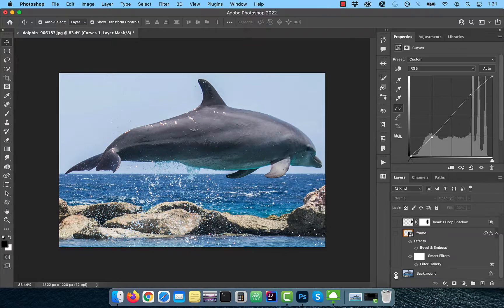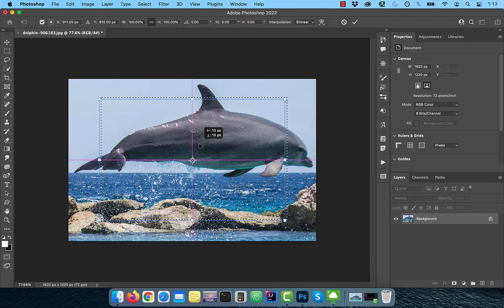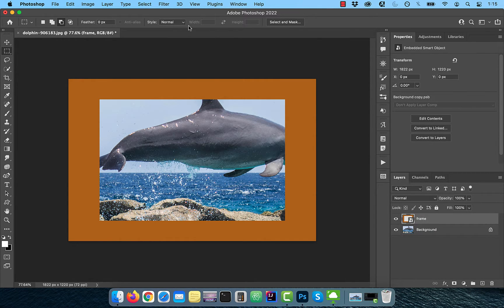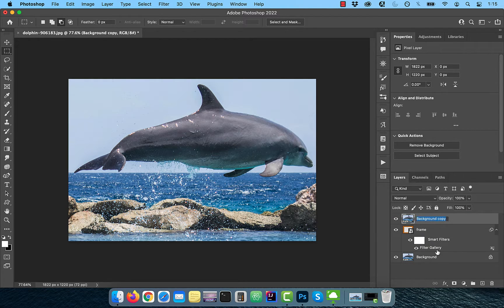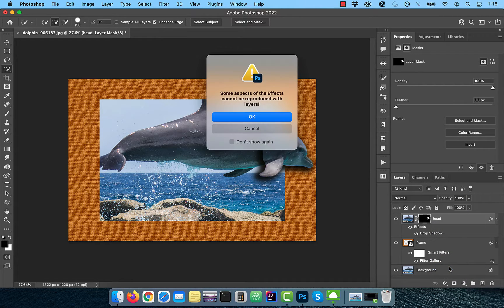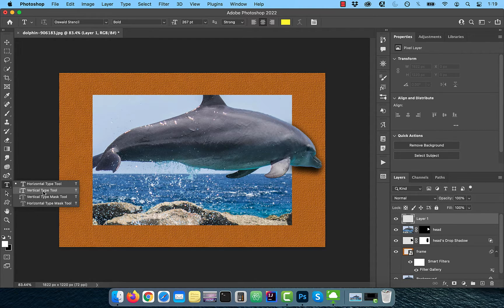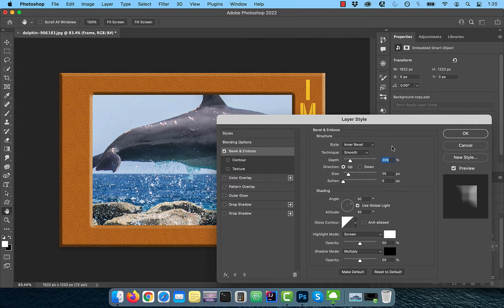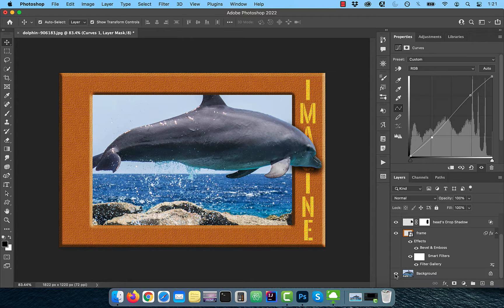How To: Out Of Frame Effect In Photoshop (3 Min) | Out Of Bounds Effect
In this tutorial, you'll learn how to create an out of frame effect in Photoshop using Rectangular Marquee Tool, Transform Selection, Layer Mask, Bevel & Emboss, Brush Tool, Quick Selection, Drop Shadow and Curves Adjustment.